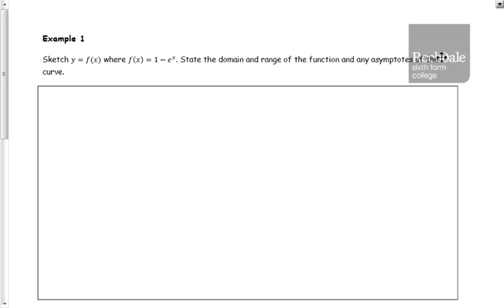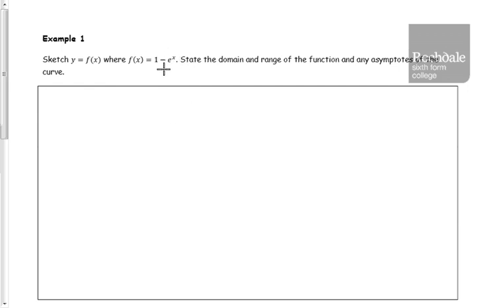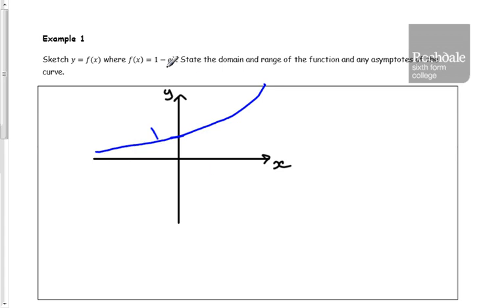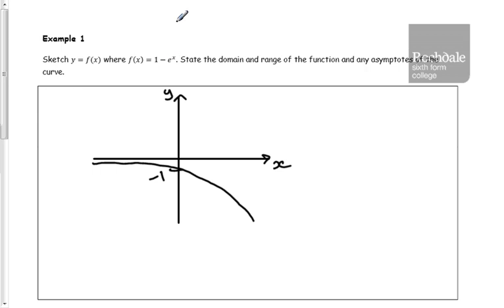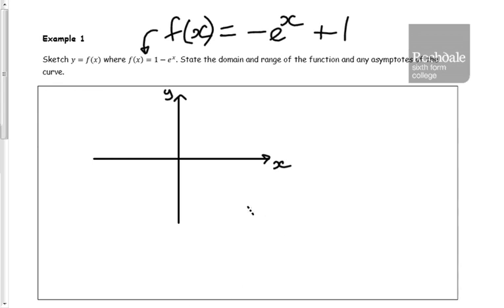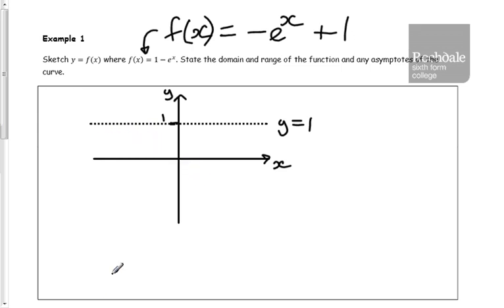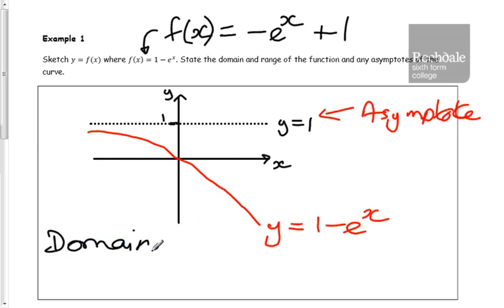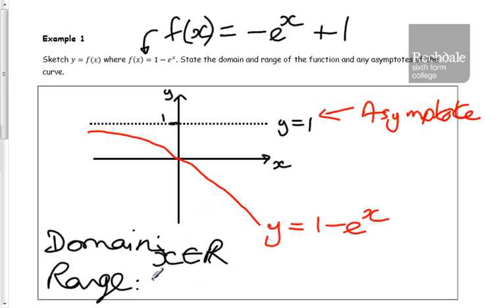C3 Exponentials and Logarithms Example 1